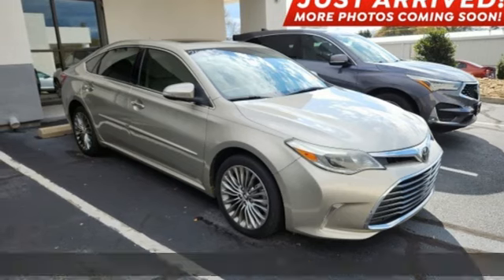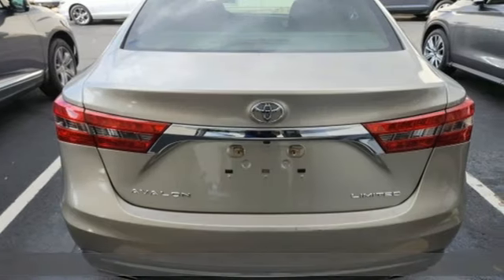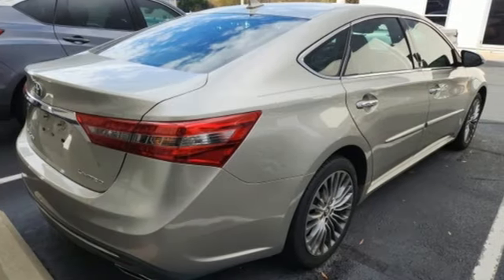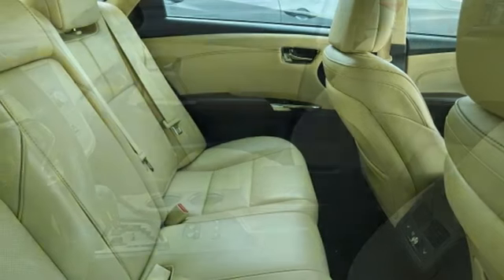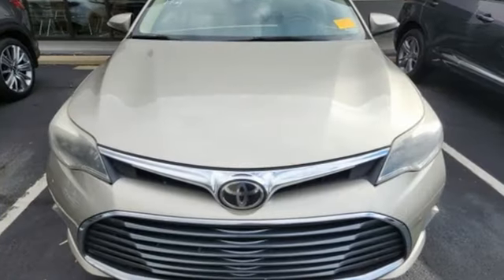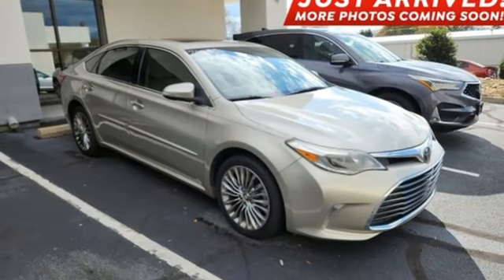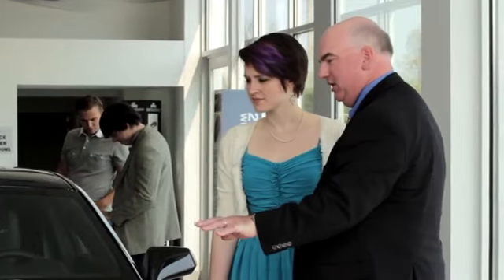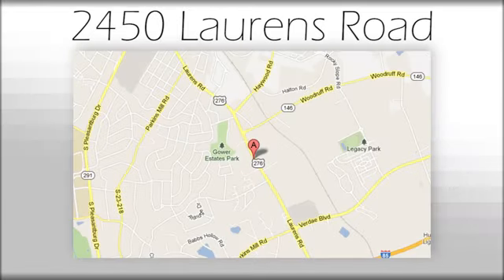Used 2016 Toyota Avalon Greenville SC Easley, SC BA23495A - SOLD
Year: 2016
Make: Toyota
Model: Avalon
Trim: Limited
Engine: 3.5L V6 DOHC Dual VVT-i 24V
Transmission: 6-Speed Automatic ECT-i
Color: Beige
Interior: Almond
Mileage: 87524
Stock #: BA23495A
VIN: 4T1BK1EB7GU235934
***New arrival, more information and photographs coming soon!*** Please note, the information may not be accurate as we have not put the vehicle through service yet. ABS brakes, Alloy wheels, Compass, DVD-Audio, Electronic Stability Control, Front dual zone A/C, Heated door mirrors, Heated front seats, Heated rear seats, Heated/Ventilated Front Bucket Seats, Illuminated entry, Low tire pressure warning, Navigation System, Power moonroof, Remote keyless entry, Traction control. 21/30 City/Highway MPGbrbrbrAwards:br * 2016 KBB.com Best Buy Awards Finalist * 2016 KBB.com Best Resale Value AwardsbrWelcome to Fred Anderson Acura on the Motor-mile! We're so happy you're here! Whether you stopped by because you are looking for a reliable, honest Acura dealership in SC, or you're just browsing for your next dream car, we are ready and willing to do whatever we can to help make your experience a truly exceptional one. We typically stock over 60-100 new and 50-75 used vehicles DAILY and work with several different banks to help ensure you get your best deal! (Recent production and transportation restrictions may cause inventory levels to vary). We are proud to serve our neighboring customers in Greenville, SC, along with our customers throughout Clemson, Anderson, Simpsonville, Spartanburg, Pickens, and the entire upstate and beyond! A huge shoutout to our loyal customers coming from out-of-state, whether that be from the busy city of Atlanta, GA, to the Blue Ridge Mountains, to Charlotte and Raleigh, NC, and beyond! We are so glad to have each and every one of you! We look forward to earning your business.

Address:
2450 Laurens Rd